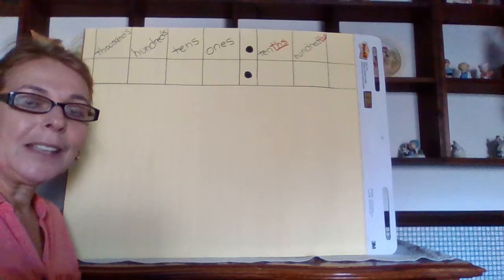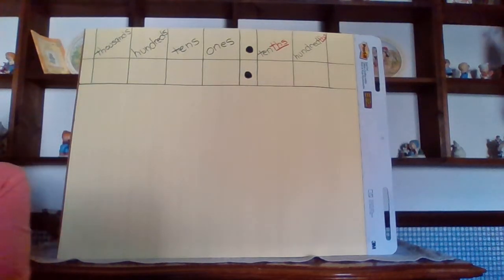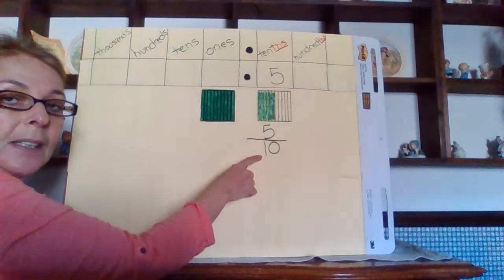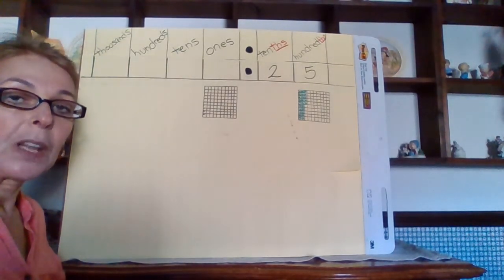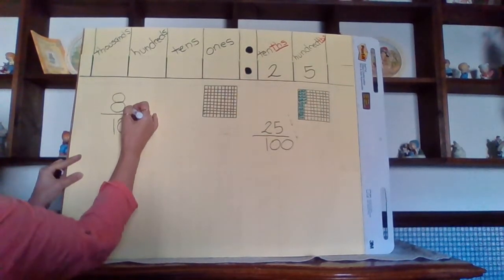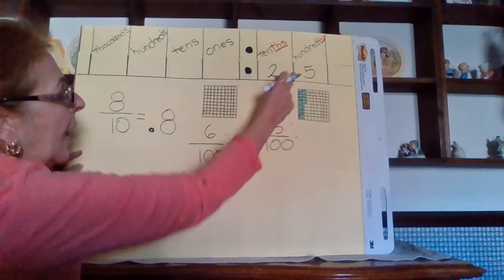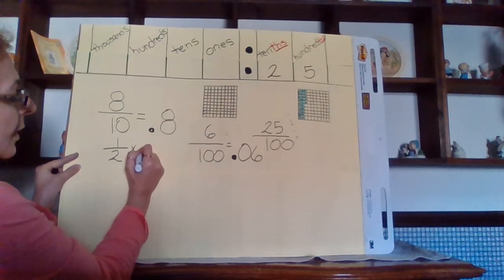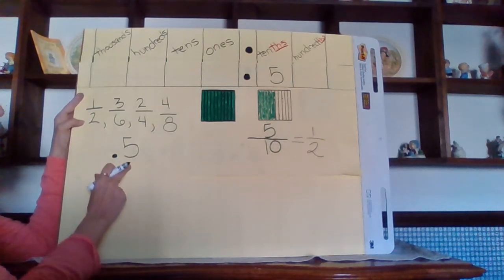Comparing Decimals to Fractions